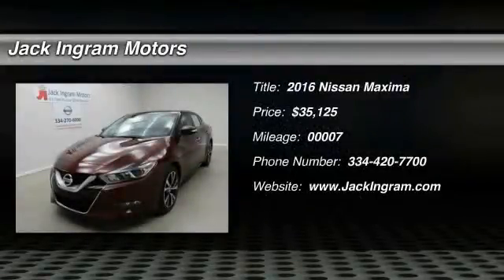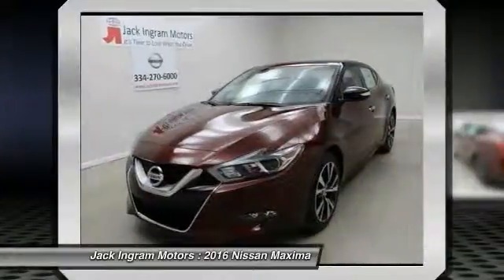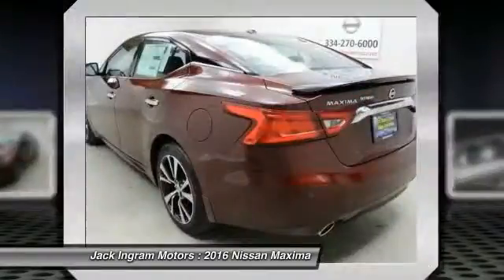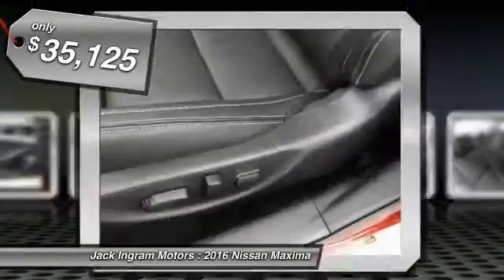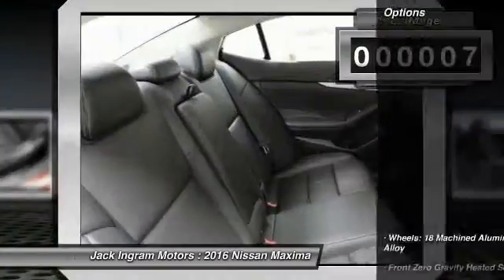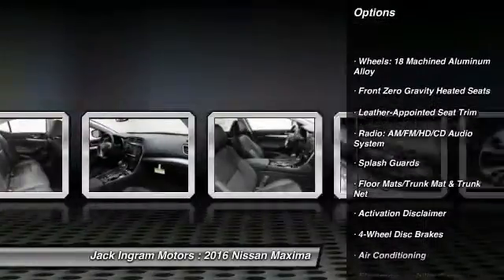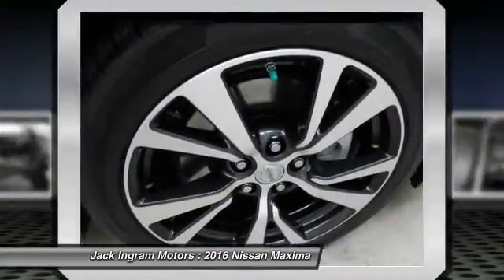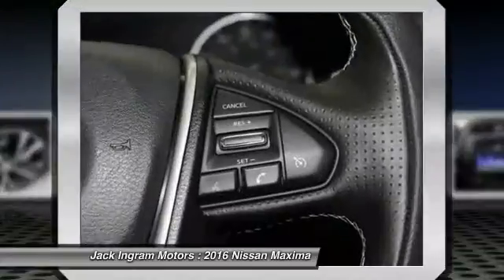2016 Nissan Maxima Montgomery AL N14794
2016 Nissan Maxima 3.5 SV

227 Eastern Blvd.

 Price includes: $500 - NMAC APR Captive Cash. Exp. 10/05